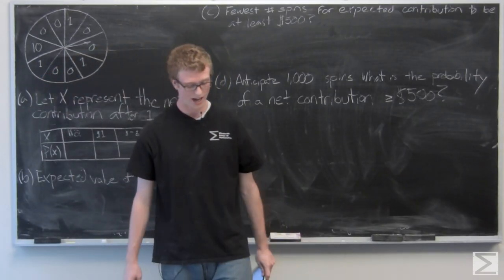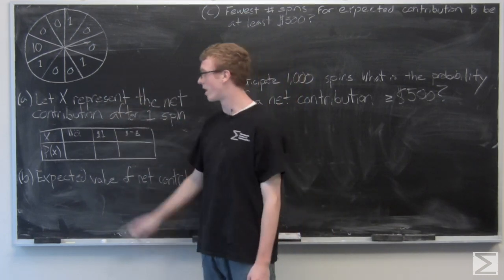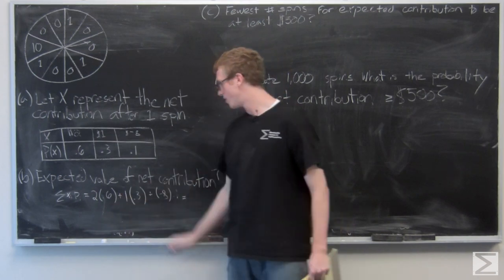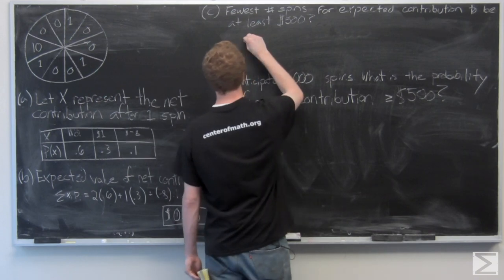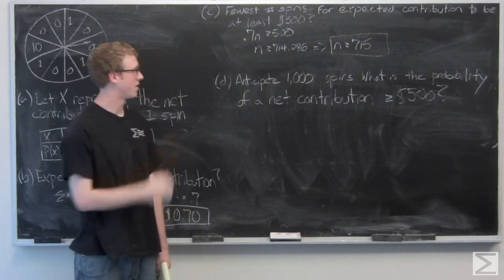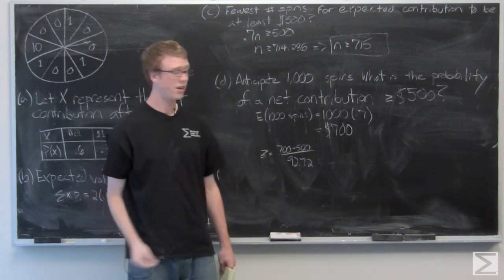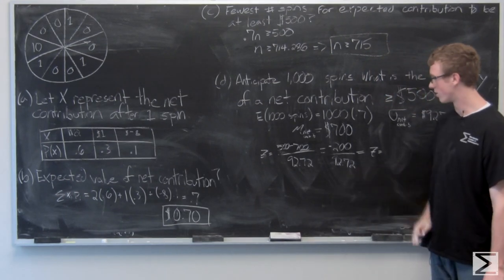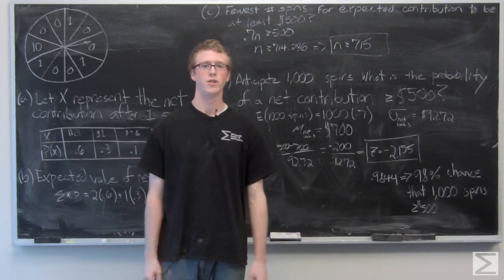2012 AP Statistics FRQ #2: Expected Value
This video helps students work through problem 2 from the 2012 AP Statistics exam that deals with expected value and making predictions. The free-response section of the AP Stats exam tests your ability to apply your knowledge of a variety of areas in statistics, including expected value, variance, calculating probabilities, and more. Students are allowed to use graphing calculators with statistics capabilities on the exam. For more AP Stats videos (coming soon!) visit centerofmath.org